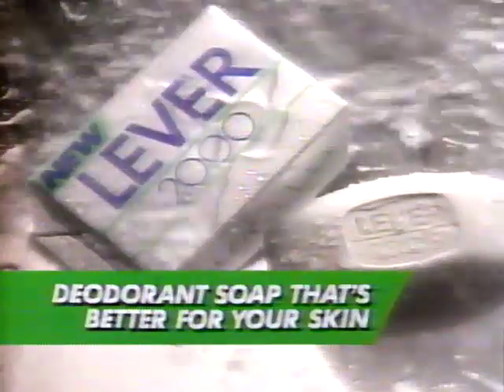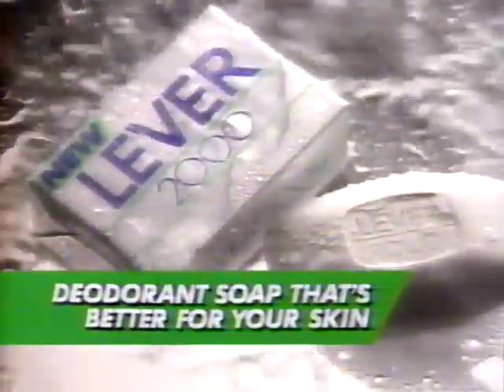Deodorant Parts Lever 2000 Soap Commercial, 1991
"We do armpits, but we also do cheeks!" They wash mama parts and papa parts, but what if you don't have kids?